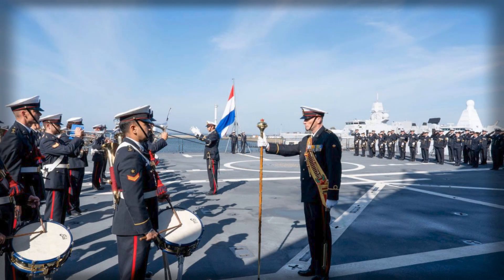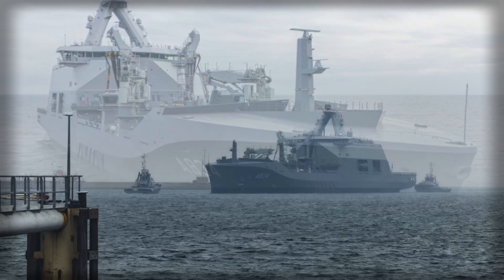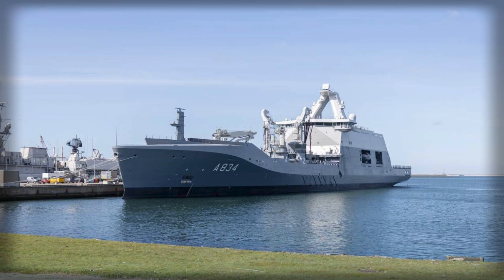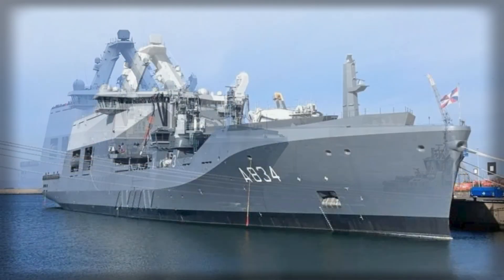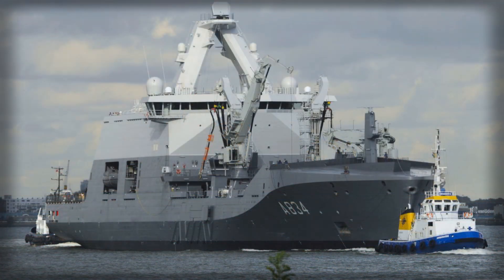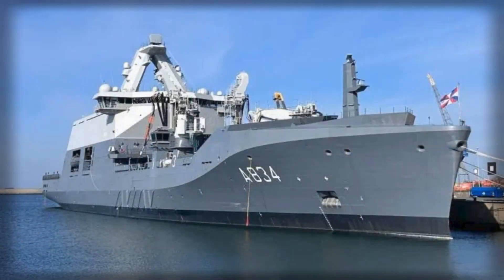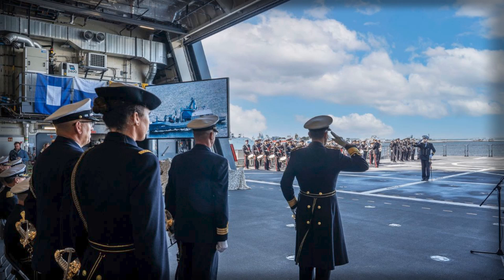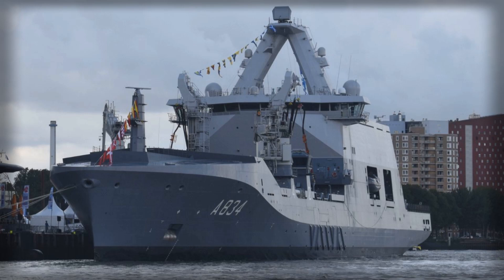Zr.Ms. Den Helder: Dutch Navy’s First New Warship in a Decade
The Royal Netherlands Navy has officially commissioned Zr.Ms. Den Helder, its first new warship in over ten years. Built at Damen Shipyards in Romania, this advanced combat support vessel strengthens NATO’s operational capabilities with replenishment, medical, and aviation support. Learn about its design, capabilities, and the future of the Dutch naval fleet.